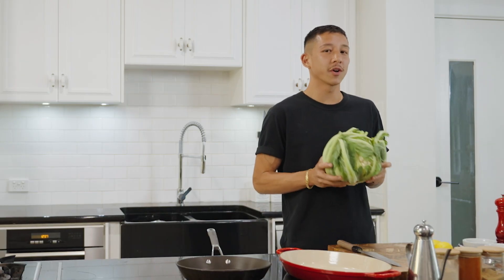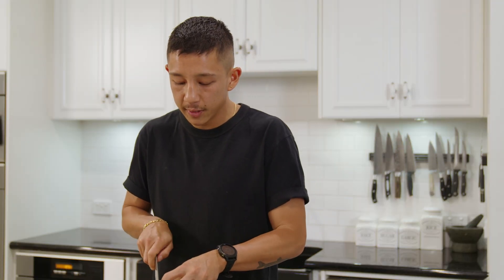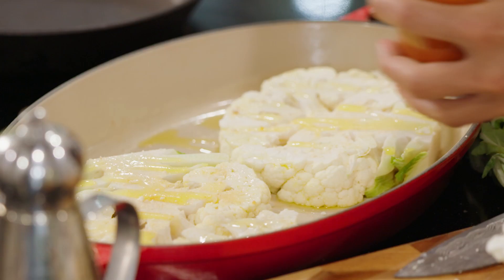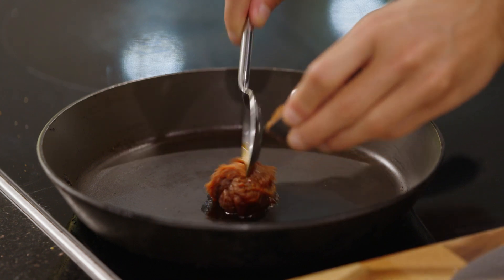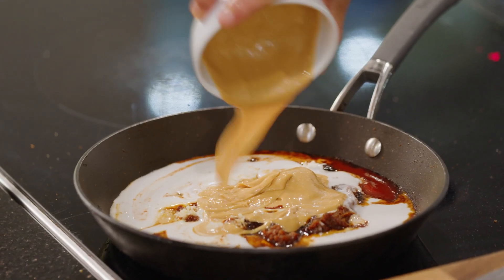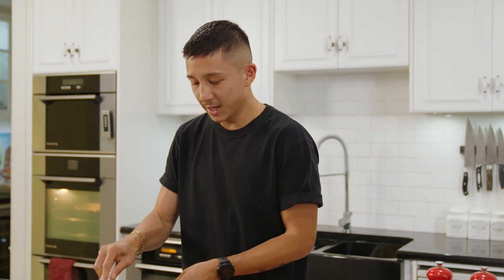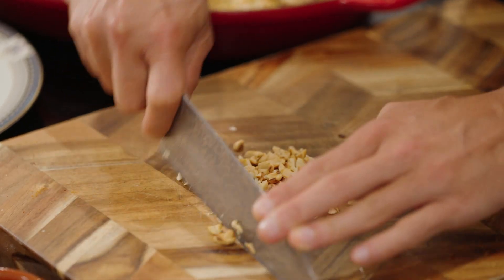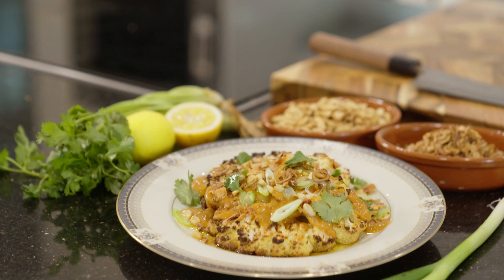Our State On A Plate - Harnessing the Full Potential of Homegrown Cauliflower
Brendan reveals one of his best protein-replacing centrepieces for a plant-based alternative to a delicious slab of meat - Cauliflower steaks.